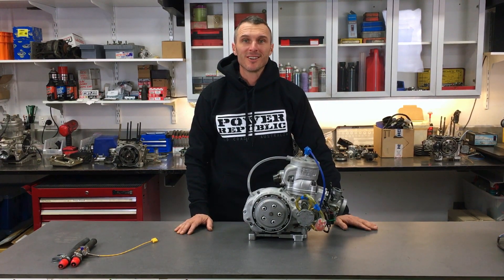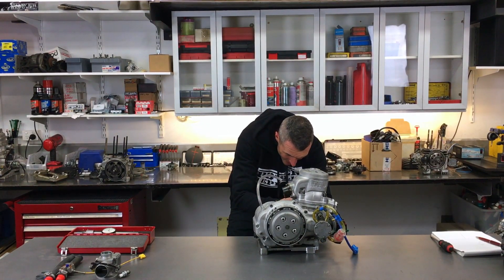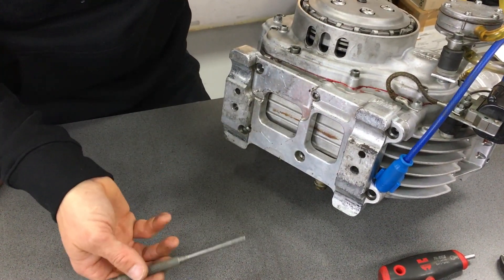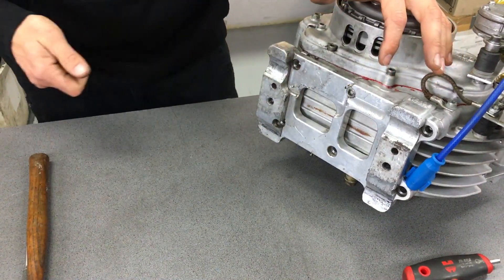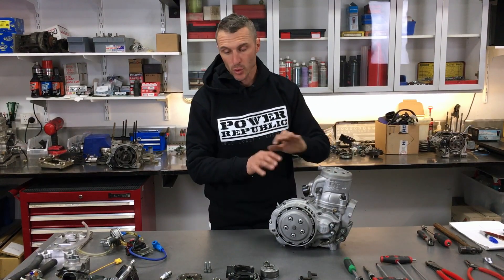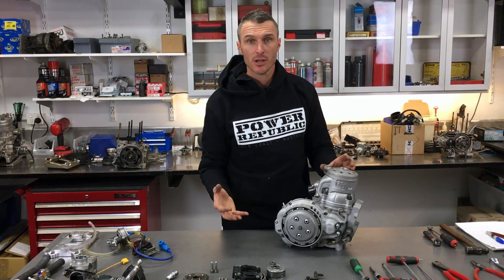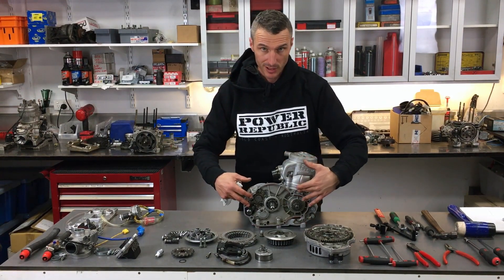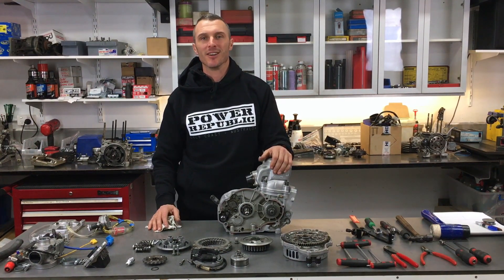KZ Engine Rebuild Project Part Three - Engine Breakdown - POWER REPUBLIC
In this video we the breakdown process for the TM KZ engine to try and diagnose the failure.